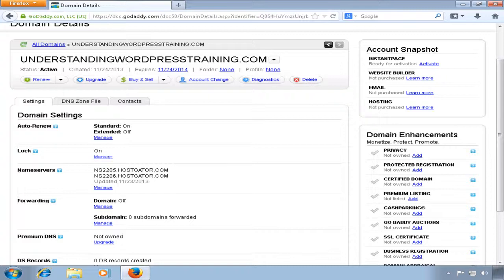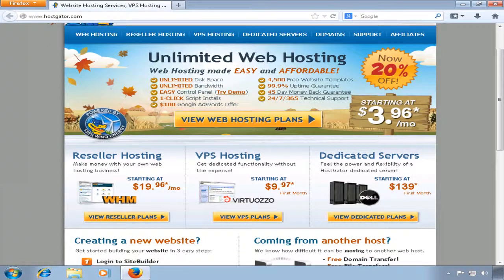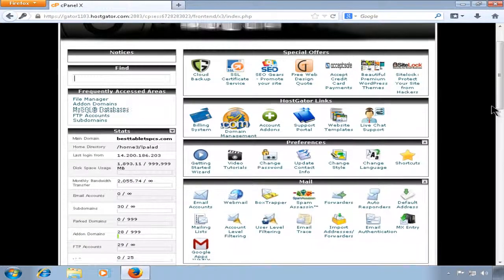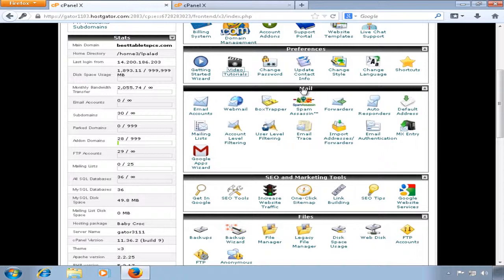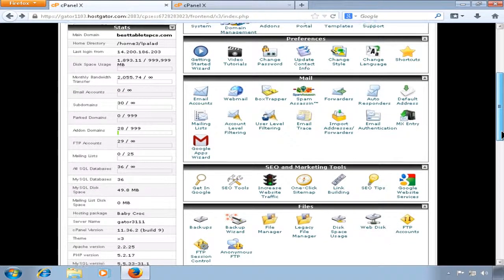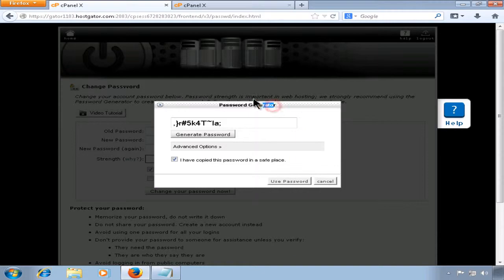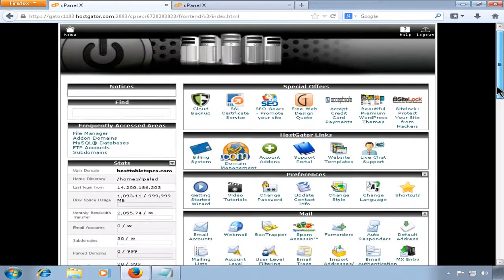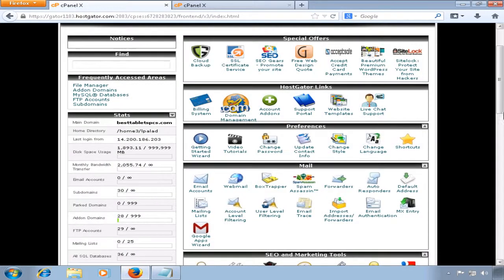3. Working With cPanel